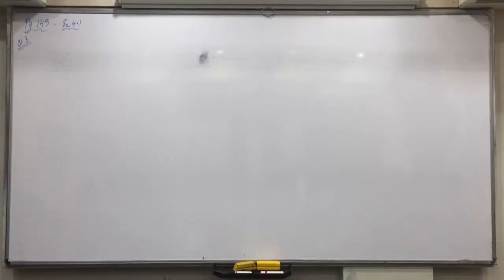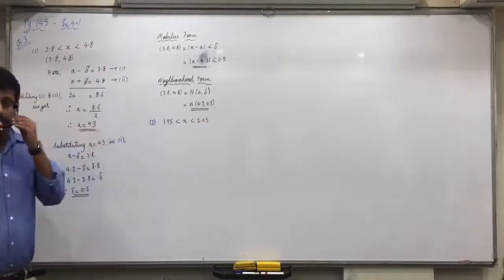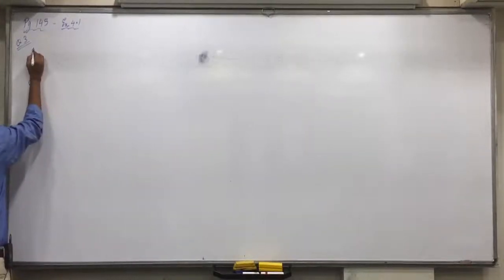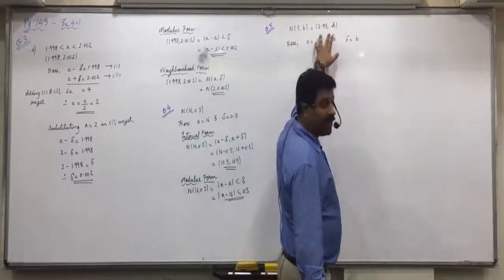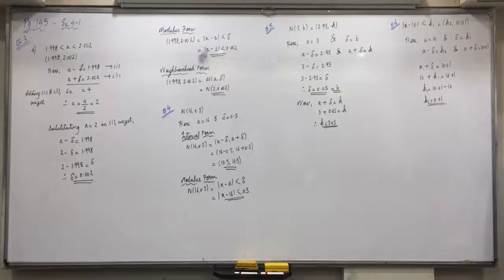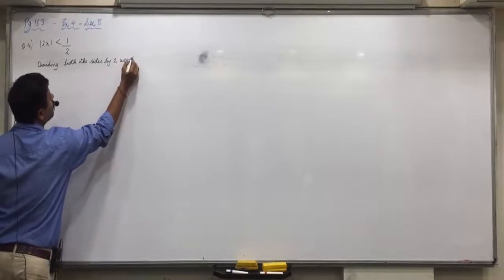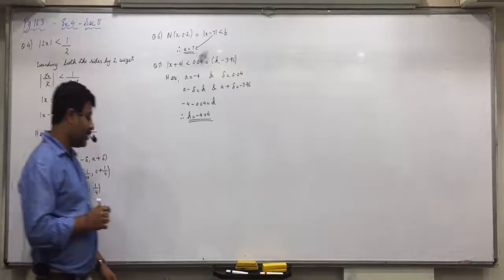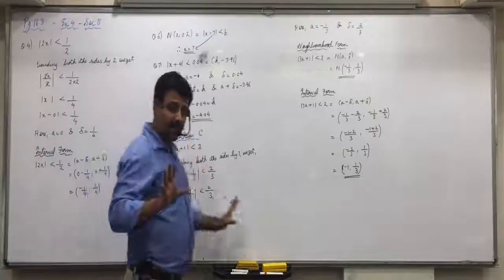Limits Lecture 3 Ex 4.1 Q.3,4,5,6 Ex.4 Sec B Q.4,6,7, Sec C Q.7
GHSEB
STD 12 COMMERCE
STATISTICS PART2
CH4 LIMITS
L3 Ex 4 1 Q 3,4,5,6 Ex 4 Sec B Q 4,6,7, Sec C Q 7